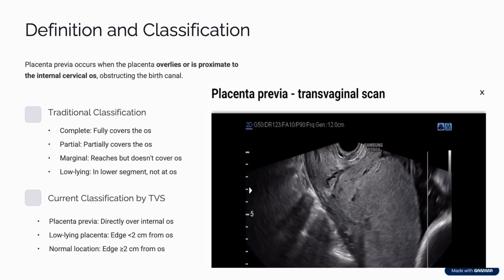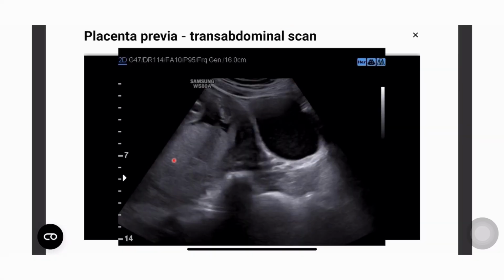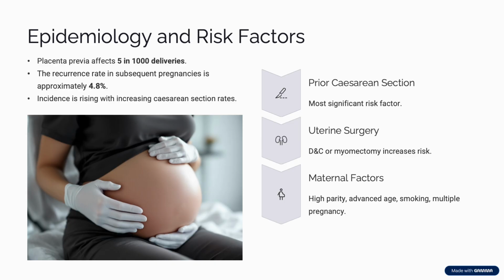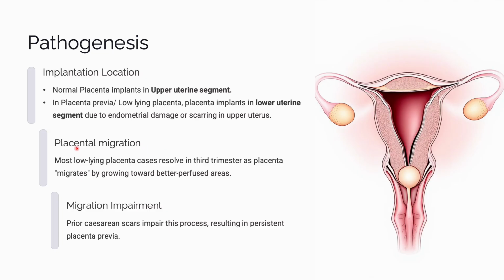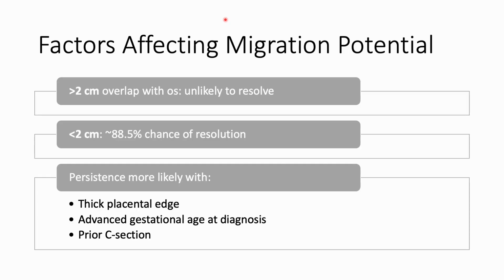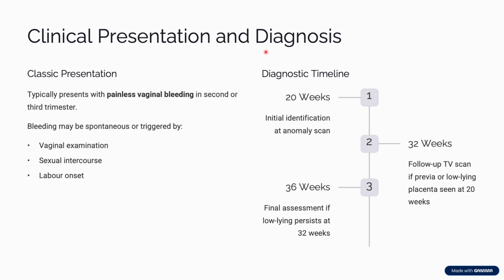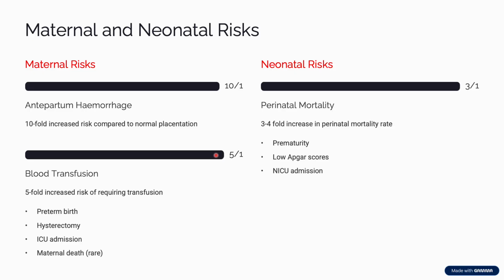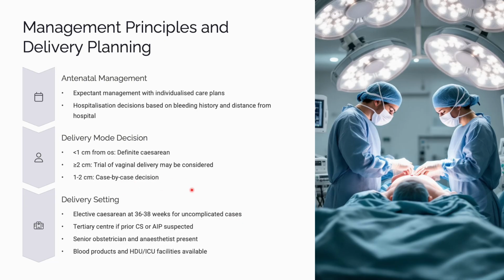Placenta Previa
Recorded teaching session on Placenta Study Day 26/06/2025